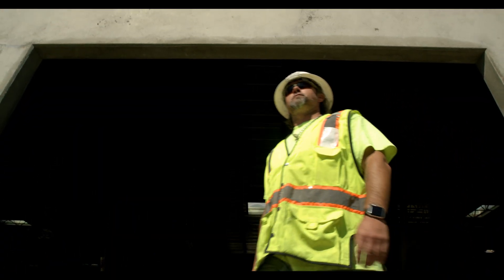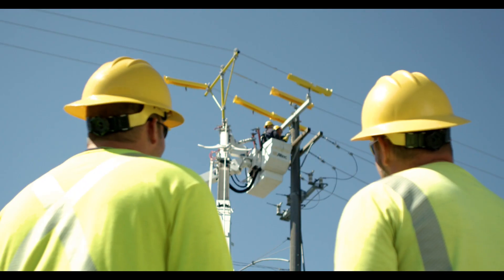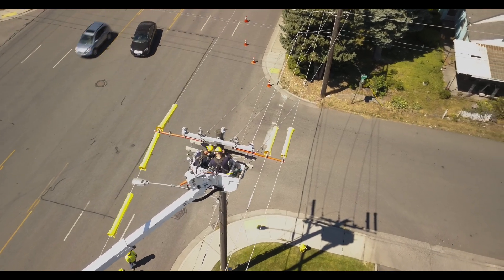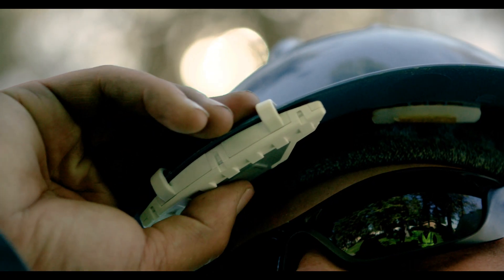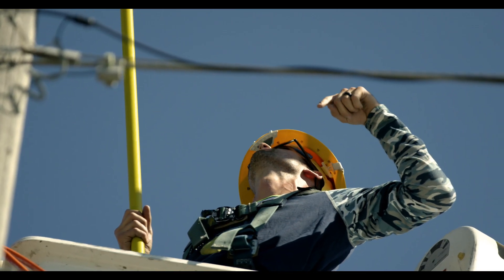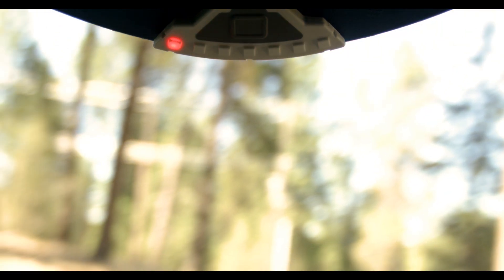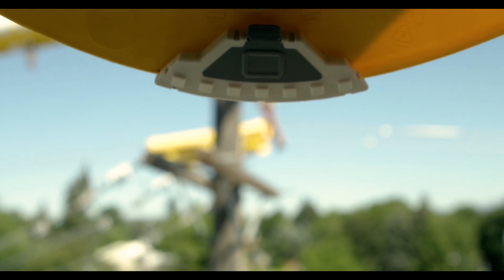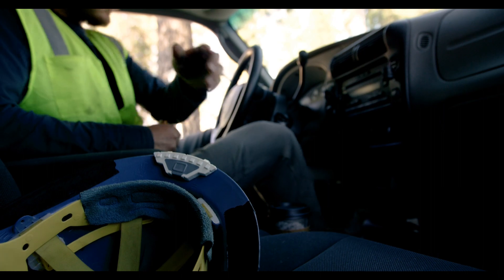COMPASS® - World's First Voltage & Current Detector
Deadly voltage and current hide in plain sight. COMPASS® detects electrical threats, reveals their location, and keeps you aware with a single glance. Learn more about COMPASS® and other Safeguard products

COMPASS® is a smart, innovative, life-saving device that detects energized sources and warns users long before they are in danger of being electrocuted. It warns users of their proximity to a threat along with informing them of the direction of the source. Due to its intelligent design, COMPASS® can be configured to assess the environment of almost any work situation. It is the first of its kind.
COMPASS® is engineered to be a durable clip that attaches easily to the underside brim of any standard hard hat. Positioned within the user’s peripherals, it provides ease of use and functionality. This strategic placement allows it to have a 360° detection area around the user. Once a threat is detected, COMPASS® immediately provides the user with both audible and visual notifications.